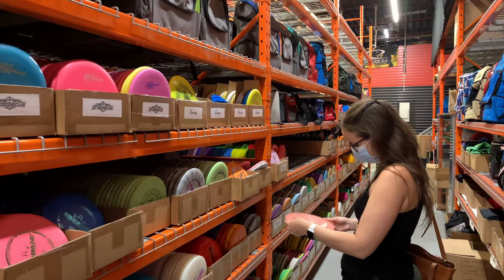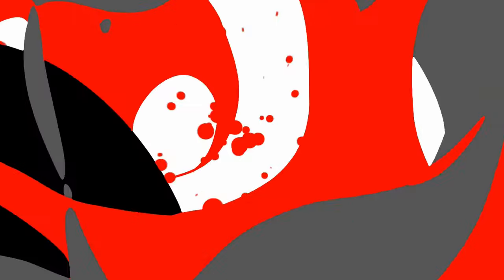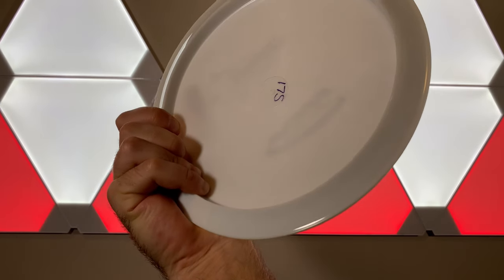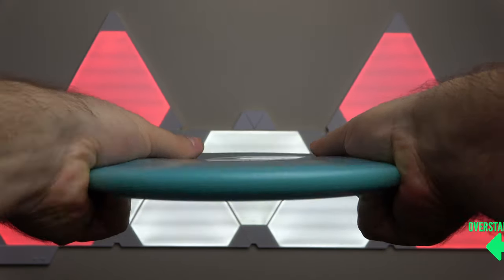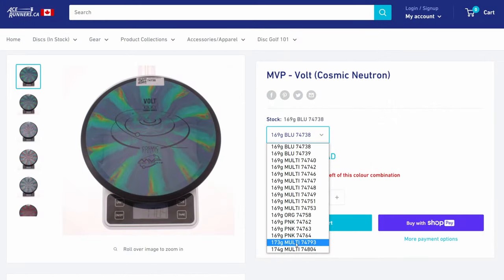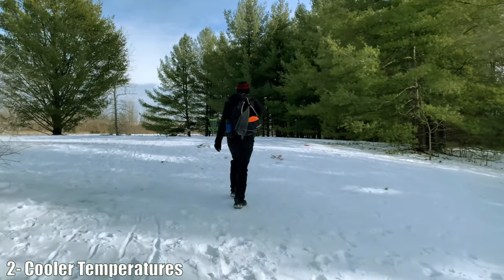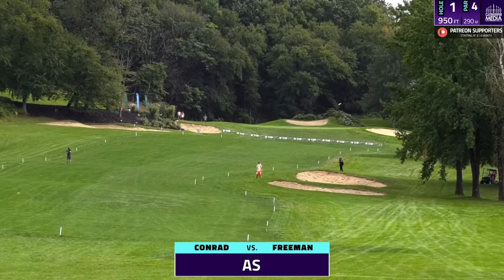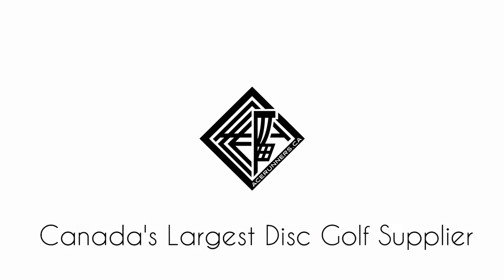Don't Make THESE MISTAKES When Buying Discs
What to LOOK FOR When BUYING A DISC

Today, we are going to let you guys know What to look for when buying a disc.  It’s these 2 things that people often forget when purchasing a new disc, which usually leads to them losing interest, confidence, and enjoyment out of the game.

MUSIC

WEBSITES/REFERENCES